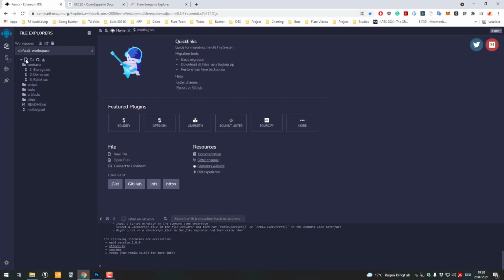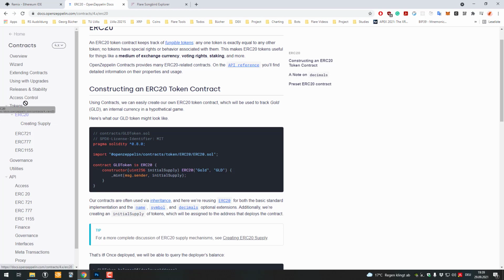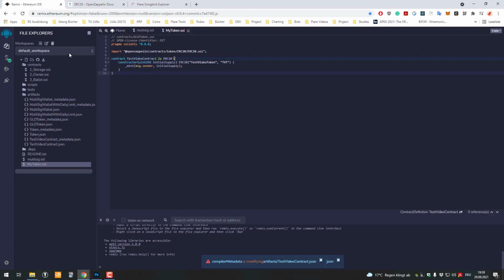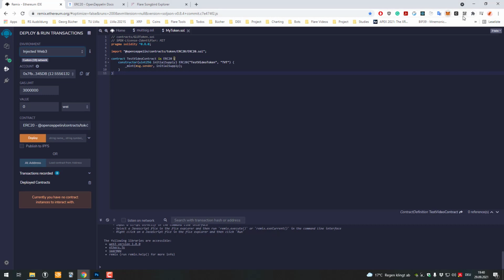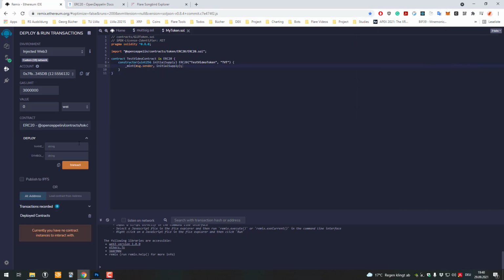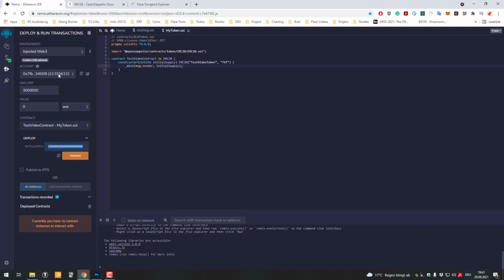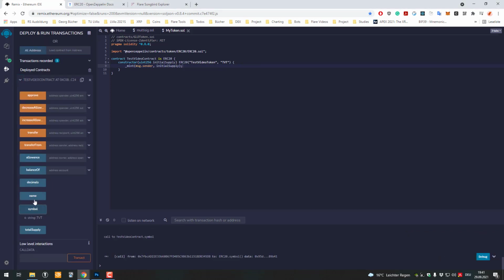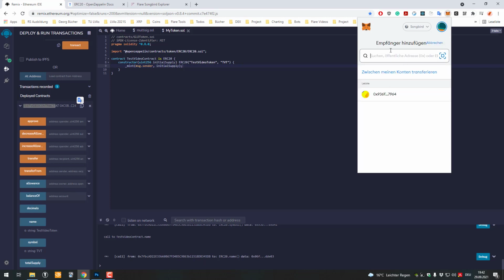Deploy your own ERC20 Token to Songbird [HowTo]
Songbird RPC info:
Network name: Songbird
Chain ID: 19
Symbol: SGB